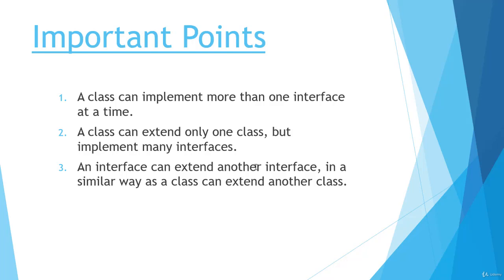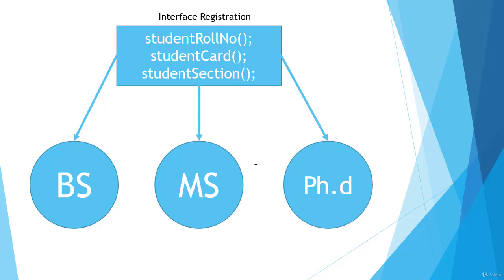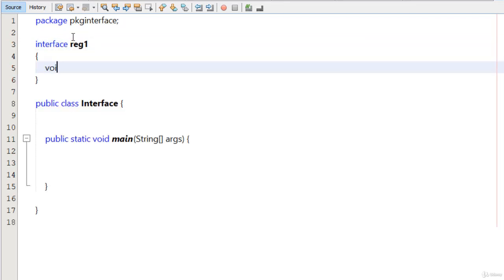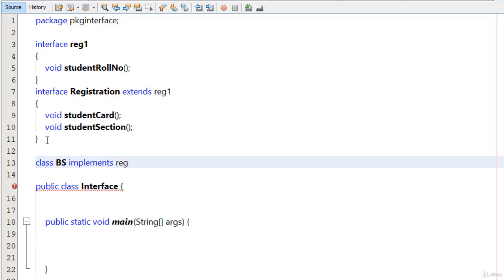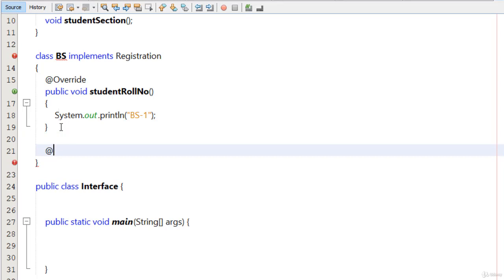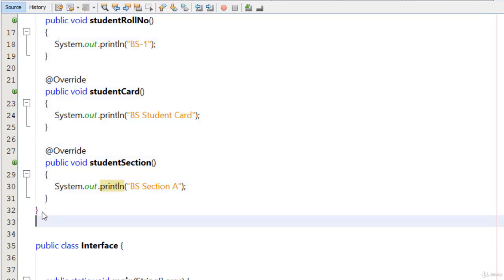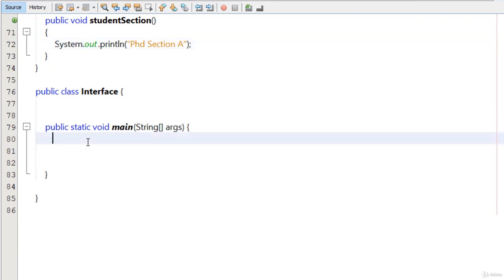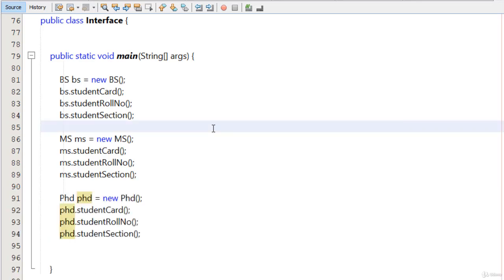#50 Interface in Java – Part 2